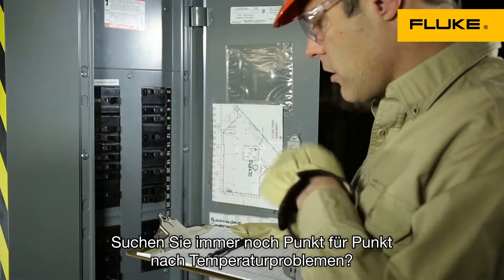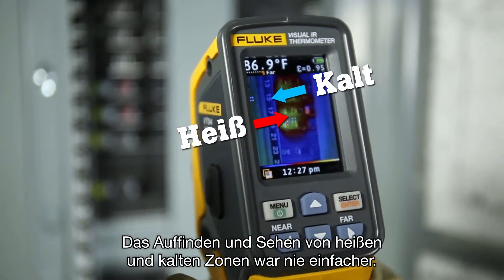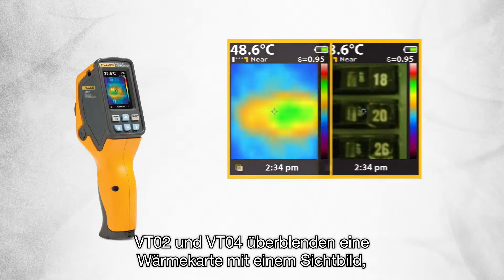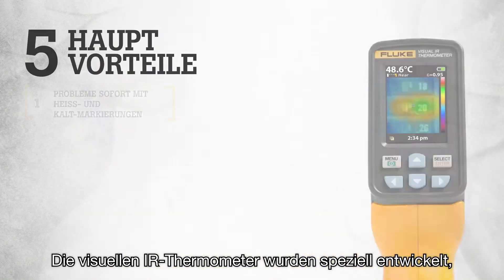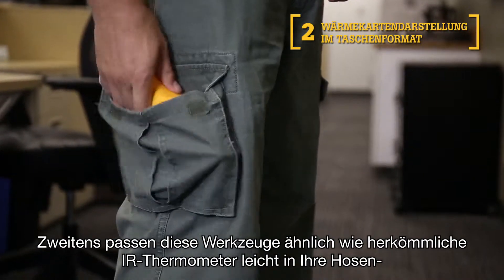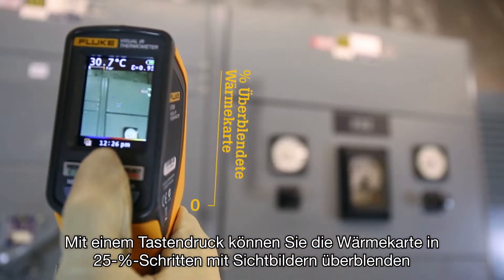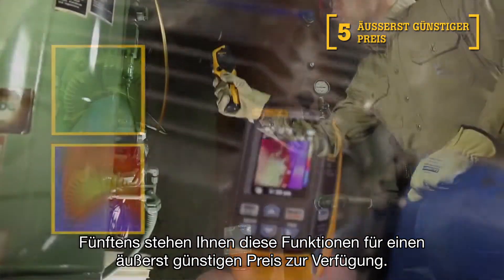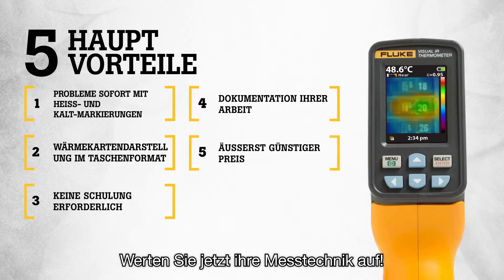Fluke VT04 Visuelles IR-Thermometer - Erkennen Sie Probleme sofort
Jedes visuelle IR-Thermometer von Fluke verfügt über eine eingebaute Digitalkamera mit Einblendung einer Wärmekarte, um die Problemstelle genau und schnell zu erkennen.